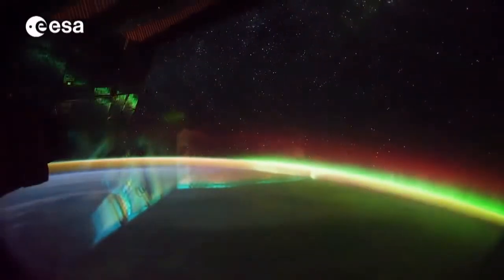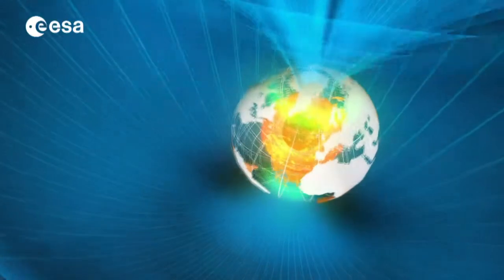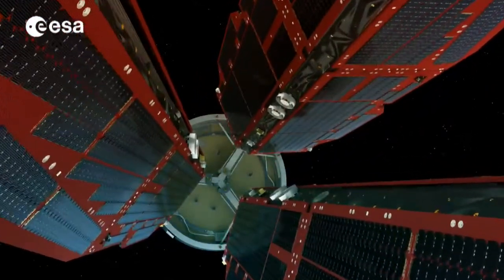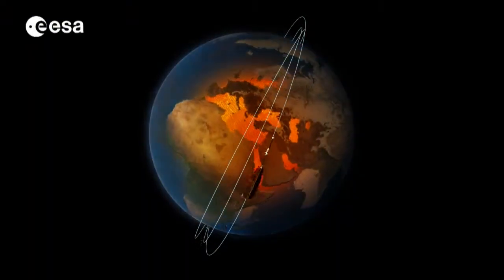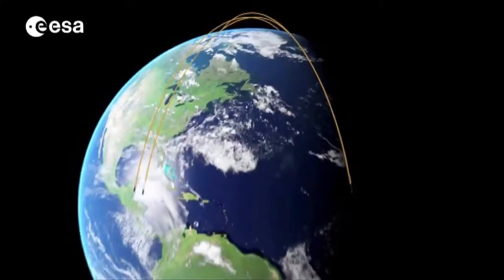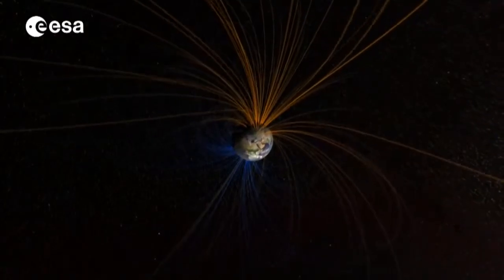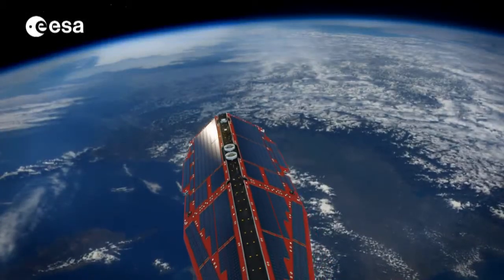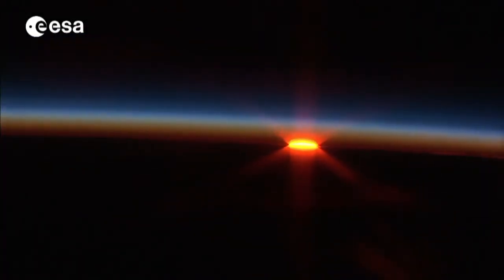Vídeo: A exploração do campo magnético da Terra pelo programa Swarm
Swarm é uma constelação de três satélites com o objetivo de medir com precisão os sinais magnéticos do núcleo, manto, crosta e dos oceanos da Terra, bem como a ionosfera e magnetosfera. Os modelos resultantes irão fornecer dicas sobre o interior da Terra e do clima espacial.